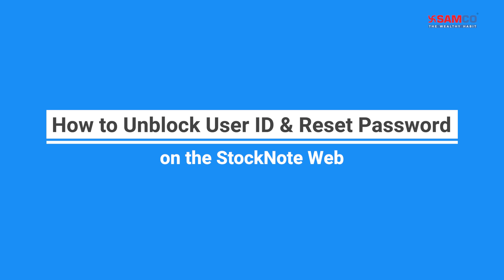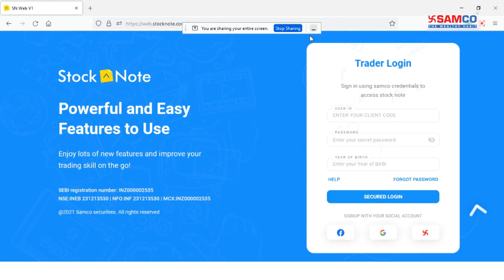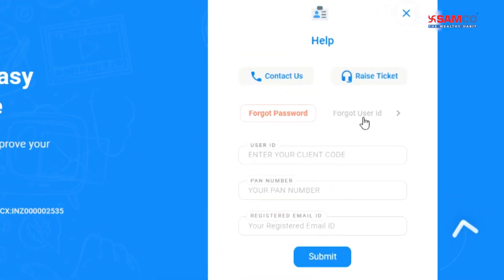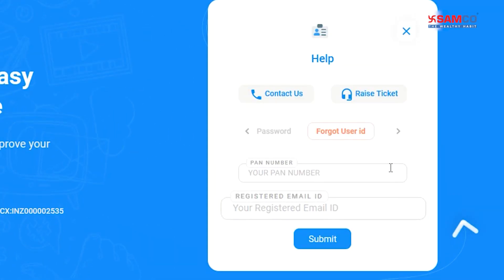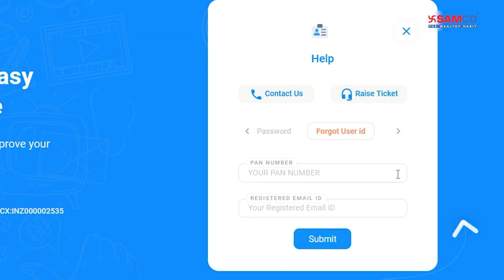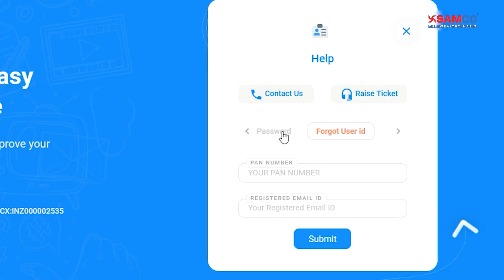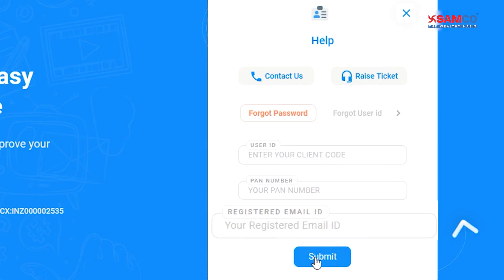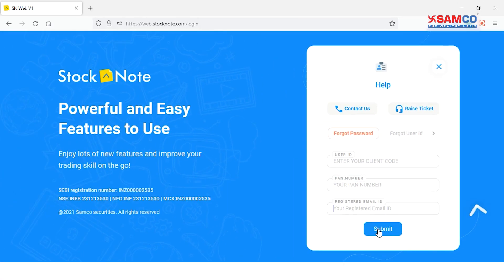How to Unblock User Id and Reset Password on StockNote Web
In this video we are going to learn How to unblock user id and resest password on  StockNote Web.
StockNote is a stock trading platform powered by Samco’s Proprietory Giga Trading Engine. Giga Trading is a machine that combines Artificial Intelligence & Advance Analytics to identify openings, trends & patterns from an ocean of stock request data on real time base which are also presented in the form of practicable ideas.
StockNote creates a real time fiscal news feed for each client after browsing online through numerous news sources.

Steps on how to unblock the user id and reset password:

1. Open StockNote Web and click on the Help button.
2. Then click on the Forgot User ID tab.
5. Now, to reset your password, click on the forgot password tab.